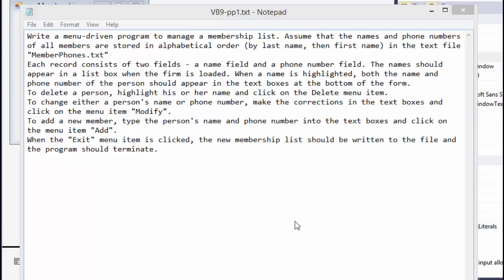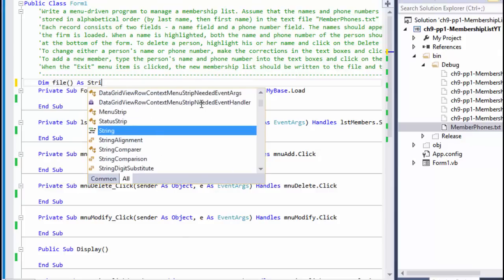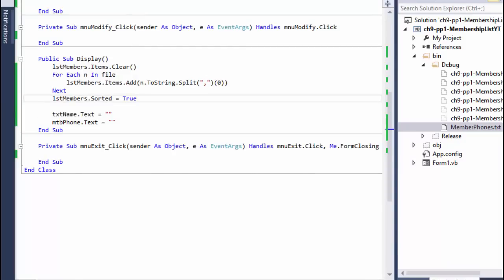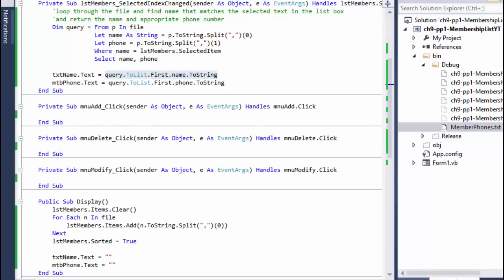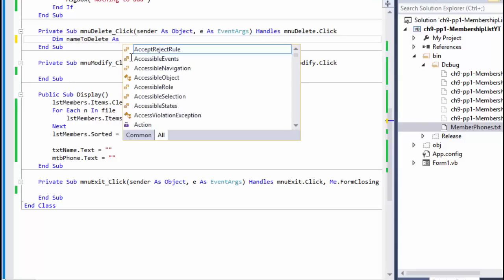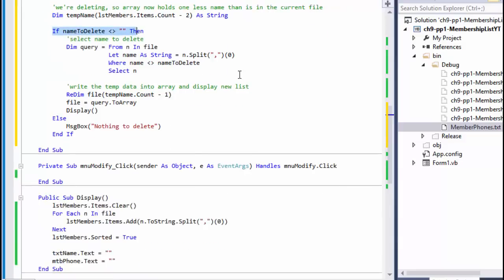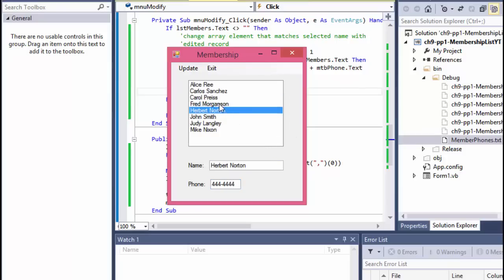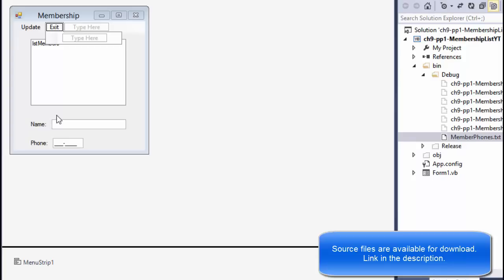VB.net Programming Challenge 9-pp1: Membership List (File processing, loops, LINQ)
Write a menu-driven program to manage a membership list. Assume that the names and phone numbers of all members are stored in alphabetical order (by last name, then first name) in the text file "MemberPhones.txt"

Each record consists of two fields - a name field and a phone number field. The names should appear in a list box when the firm is loaded. When a name is highlighted, both the name and phone number of the person should appear in the text boxes at the bottom of the form. To delete a person, highlight his or her name and click on the Delete menu item.

To change either a person's name or phone number, make the corrections in the text boxes and click on the menu item "Modify".
To add a new member, type the person's name and phone number into the text boxes and click on the menu item "Add".
When the "Exit" menu item is clicked, the new membership list should be written to the file and the program should terminate.